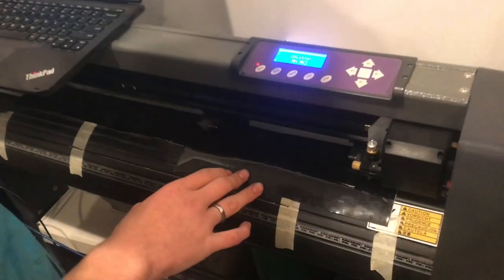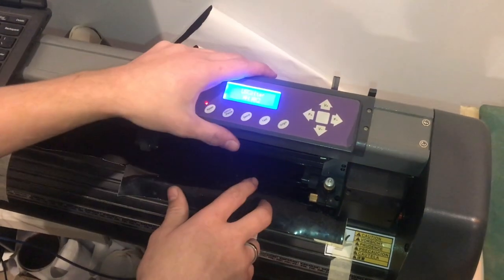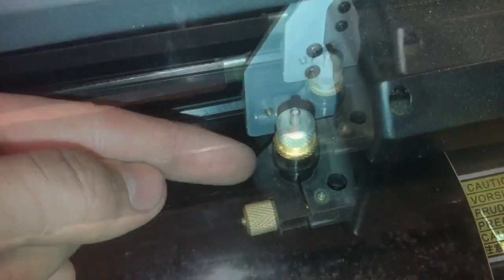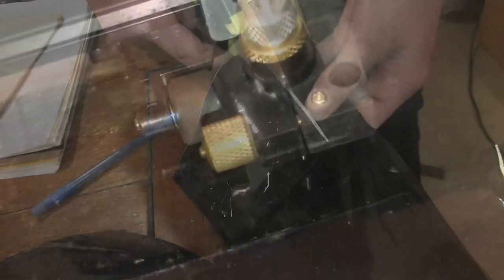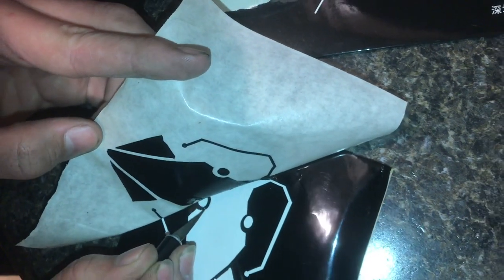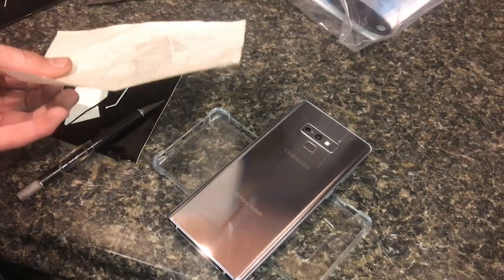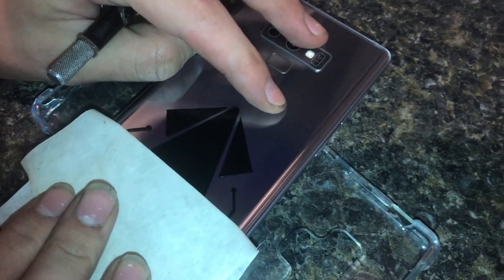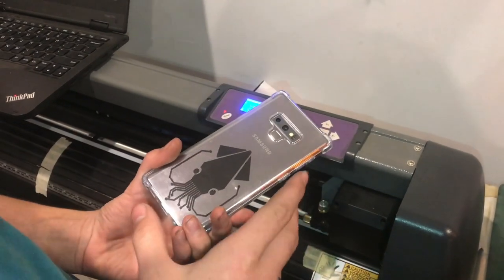(REVIEW) 34” MH 871 vinyl cutter vinylmaster design cut software “how to use”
We can use this machine for about four years now. In this video go through the process on how to use vinyl cutter on a real world application